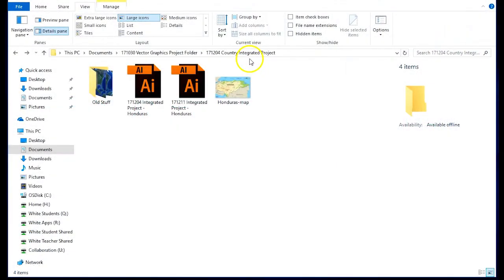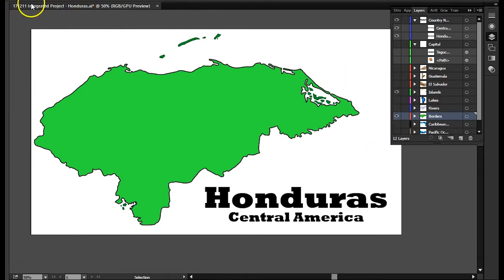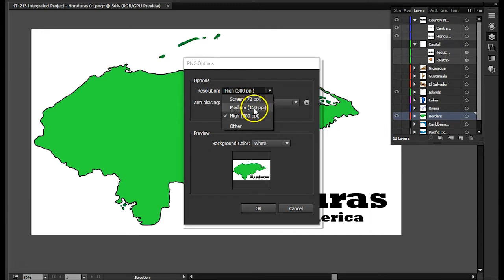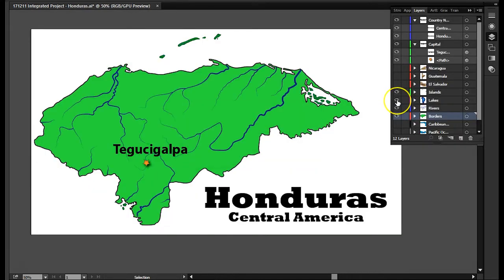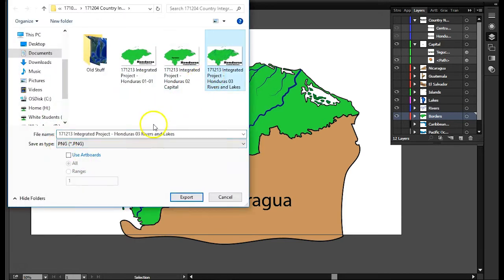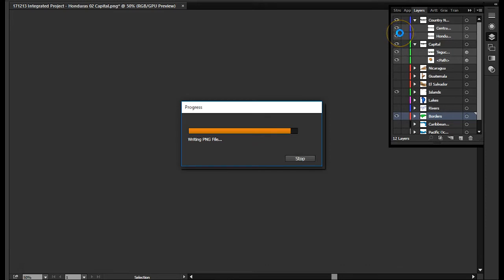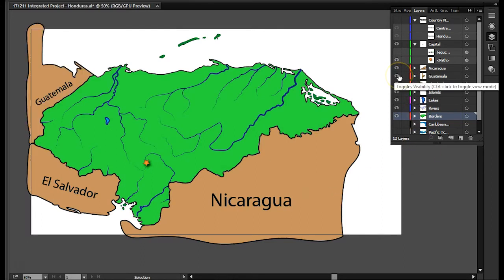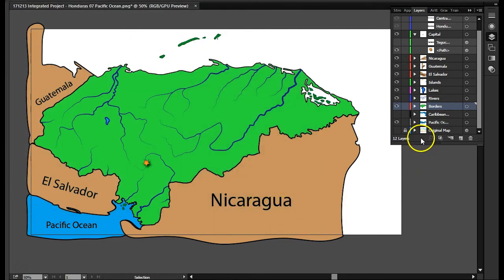Week 15a - Integrated Project - Exporting From Illustrator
By making different layers visible or hidden, we can generate a number of images to show off our country's physical features.